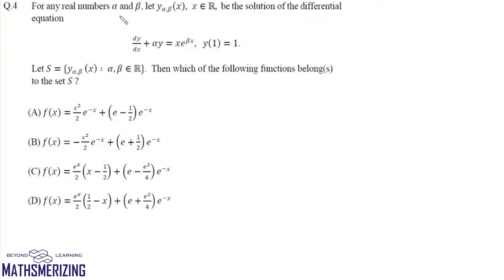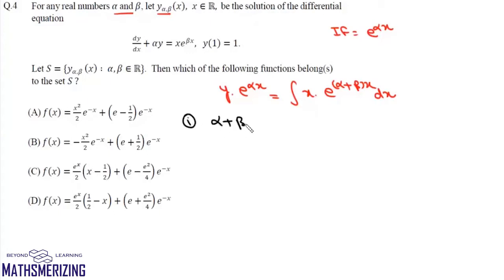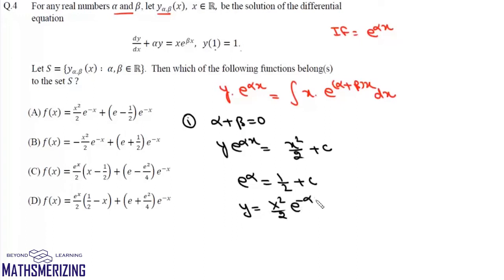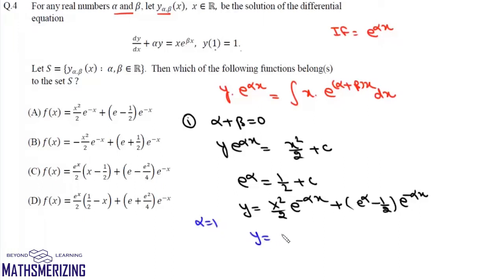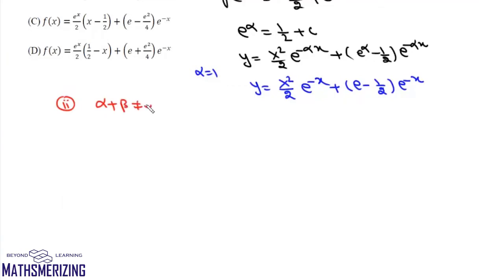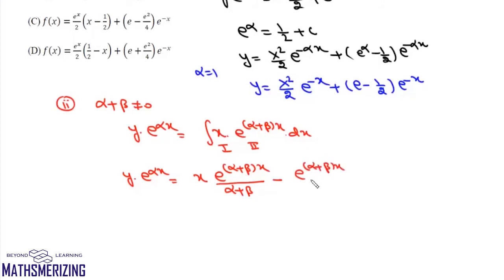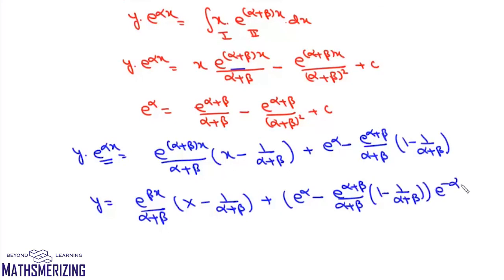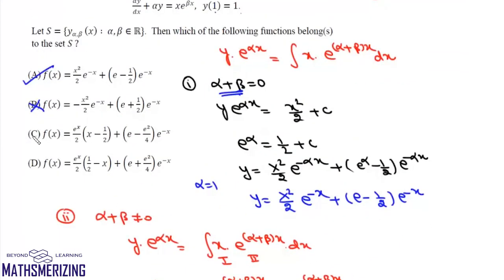Jee Advanced 2021 | Paper 2 | Q4 | Differential equation